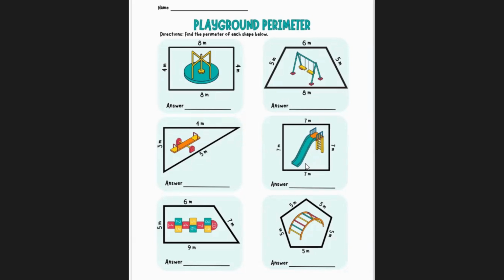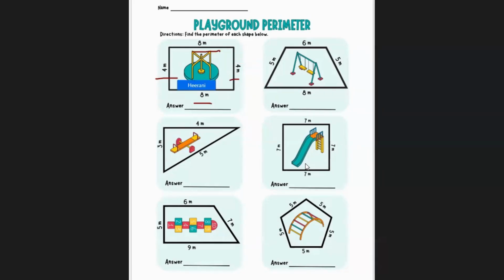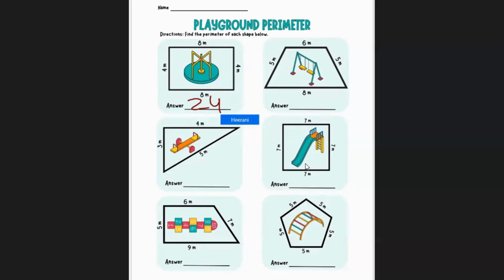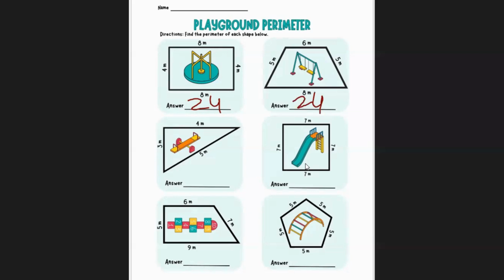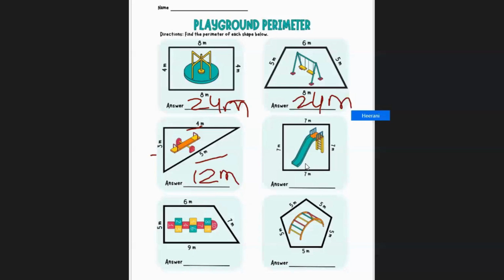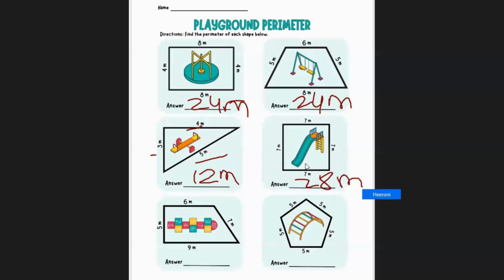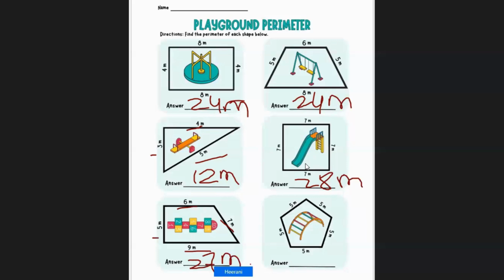Understanding Perimeter: Solving Various Perimeter Questions | HeeraniTutor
Welcome to HeeraniTutor! In this video, we dive deep into the concept of perimeter. We'll explore various questions and examples to help you understand how to calculate the perimeter of different shapes. Whether you're a student looking to improve your math skills or someone who loves learning, this video is for you.

In this video, you will learn:
The definition of perimeter and its importance.
How to calculate the perimeter of basic shapes like squares, rectangles, and triangles.
Step-by-step solutions to different perimeter questions.
Tips and tricks to make perimeter calculations easier.

Let's make learning math fun and exciting! 🎉✨